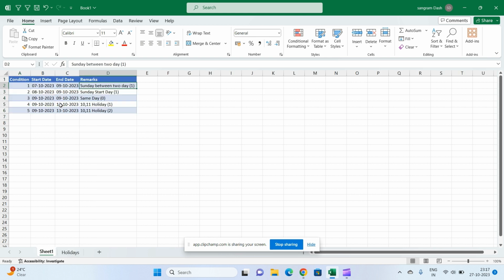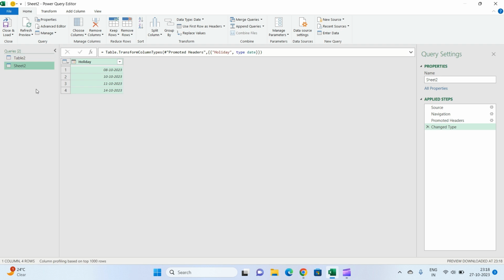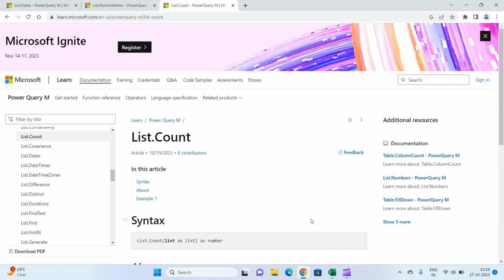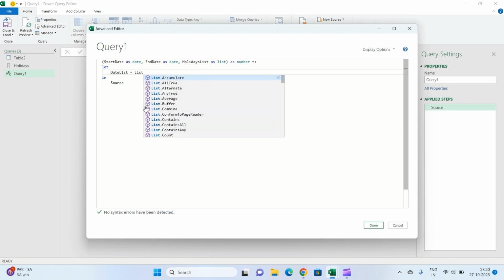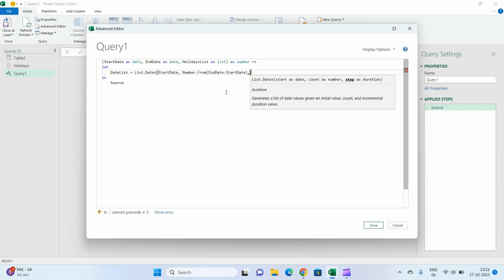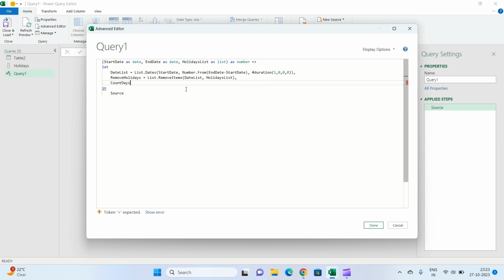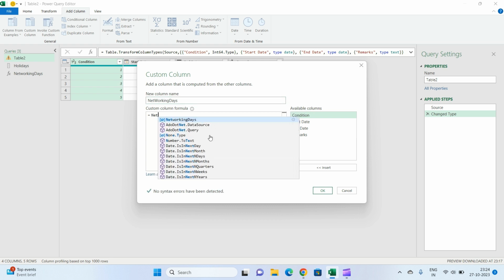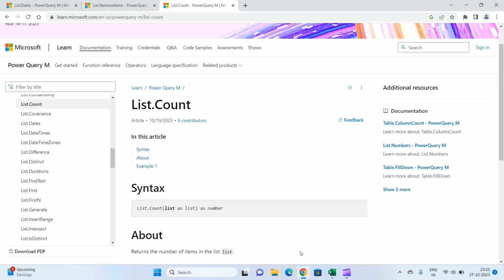How to calculate NetWorkingDays in PowerQuery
How to calculate networking days between two days in Power Query | Power BI. How to create new function in Power Query | Power BI